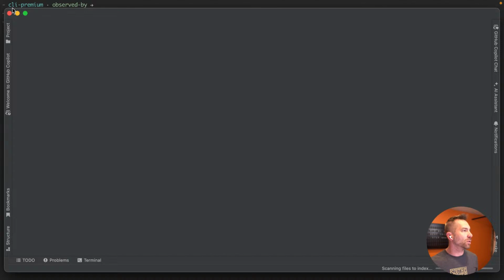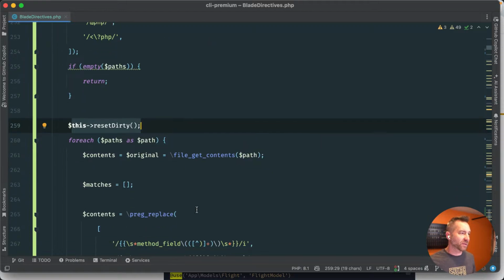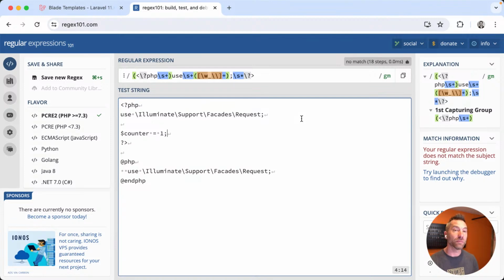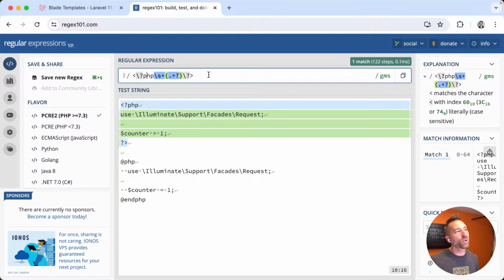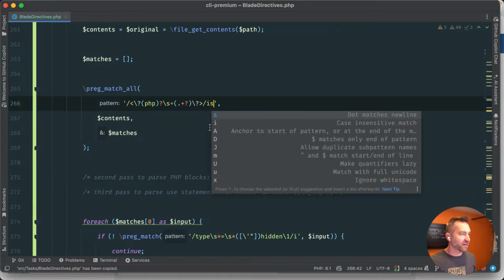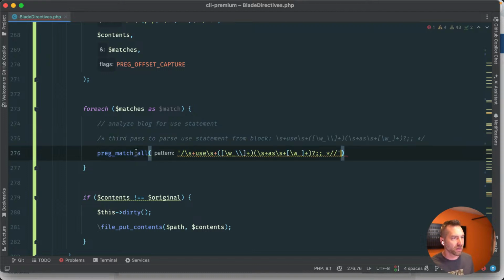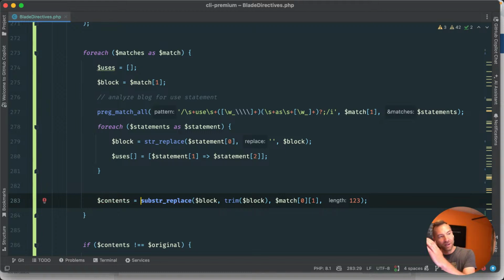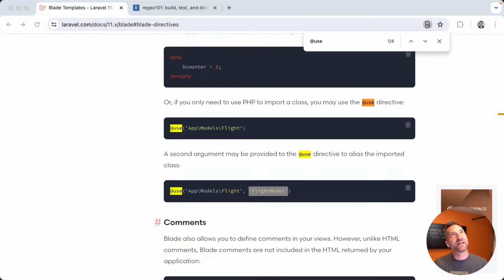Live Stream - Adopting `@use` statements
In this live stream I’ll update the `blade-directives` task in the Shift CLI to refactor templates to use the recently added `@use` directive.